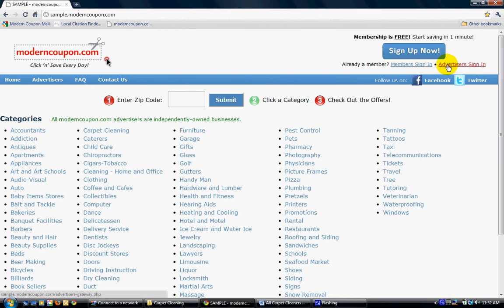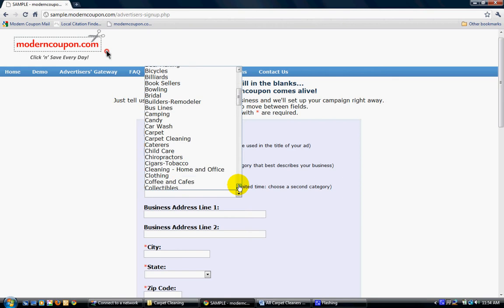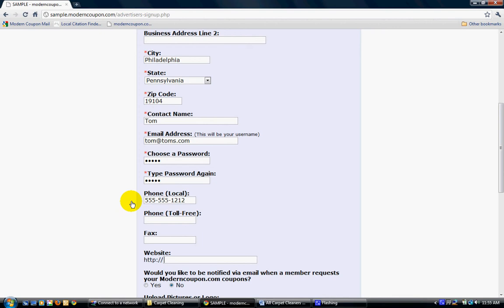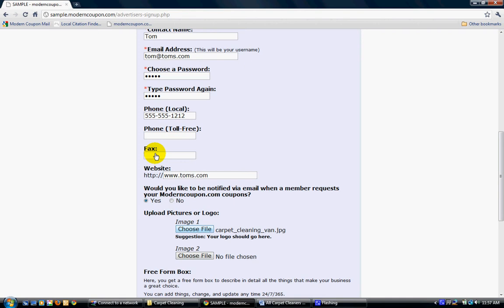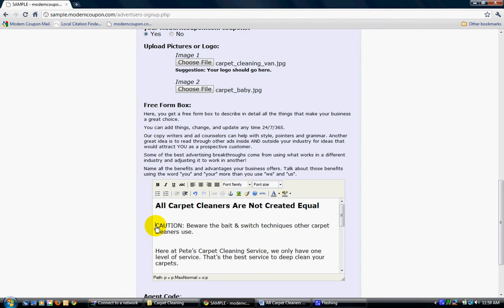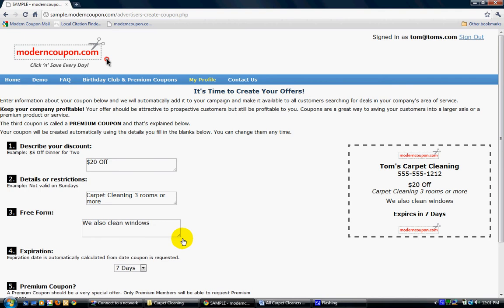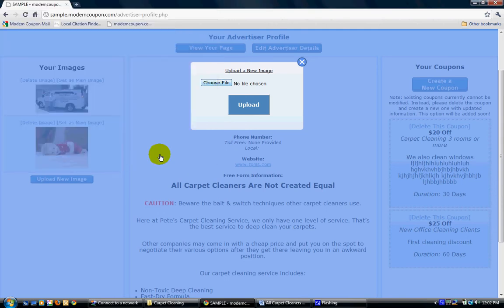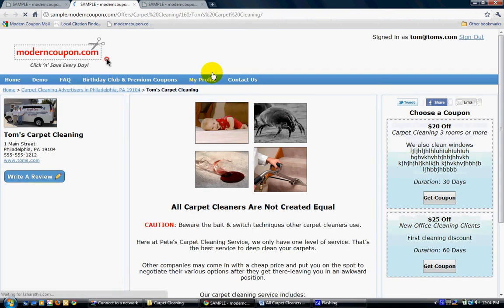How To Build A moderncoupon Site In Minutes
is a small business marketing machine. A comprehensive online marketing system that's simple to use and combines coupons, social media, email, even video to help small business owners get discovered online. Businesses currently using print coupons can drastically reduce their cost by transitioning their coupon clipping customers into coupon CLICKING customers. A moderncoupon marketing program starts at just about $1 a day